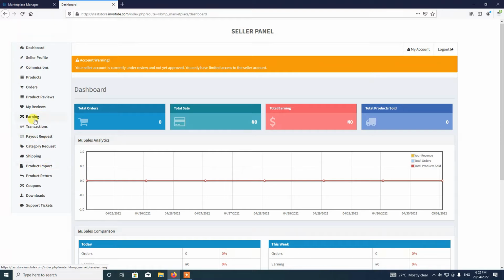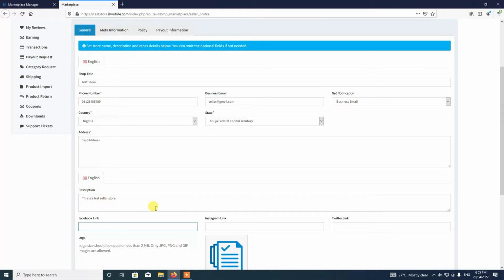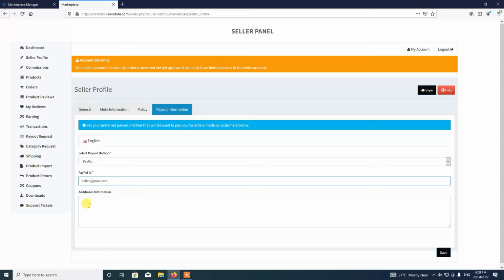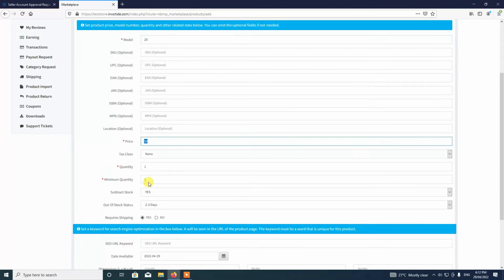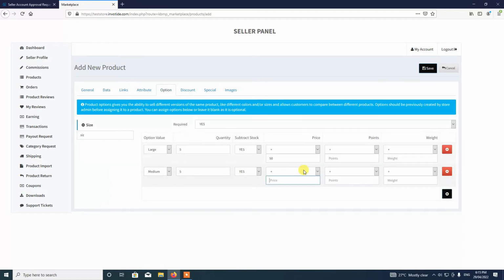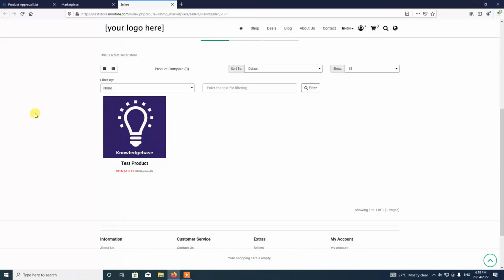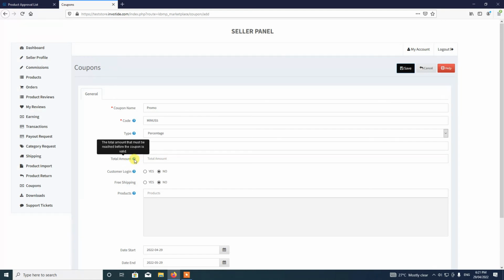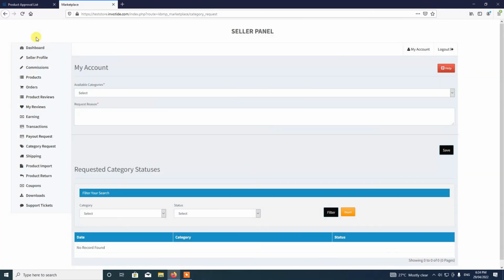How To Use Marketplace Seller Panel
This video guide will show you how to use multi-vendor marketplace seller panel for your online store.